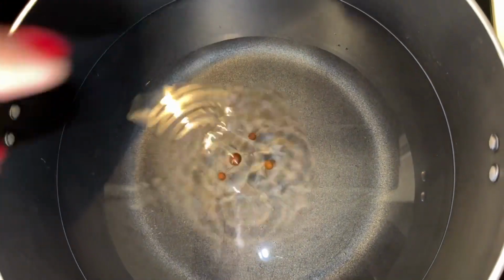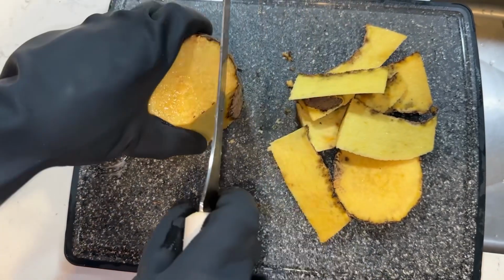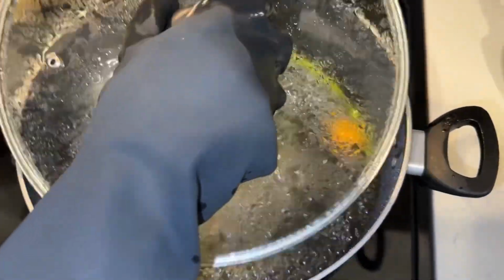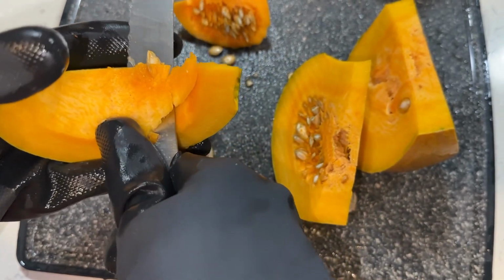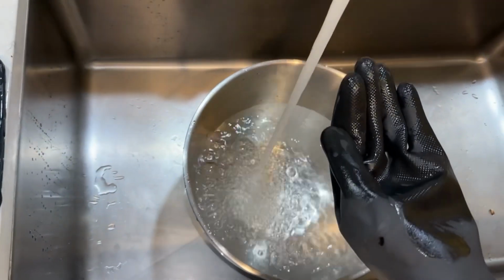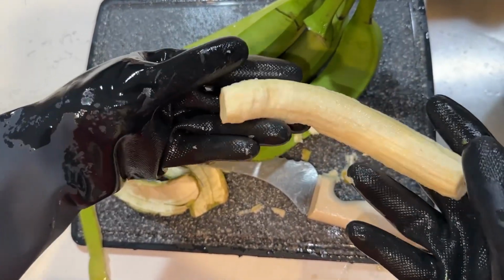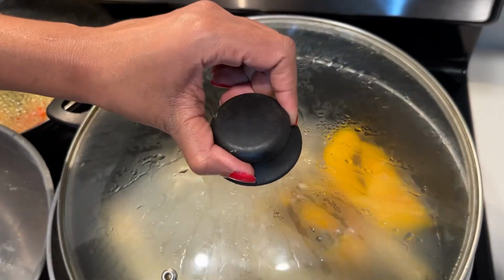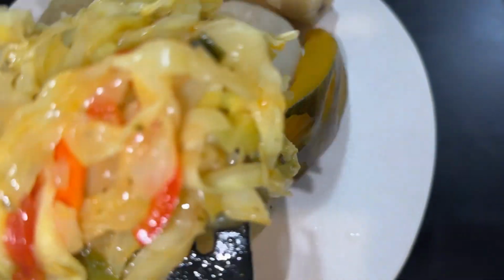How to cook Jamaican Ground Provisions